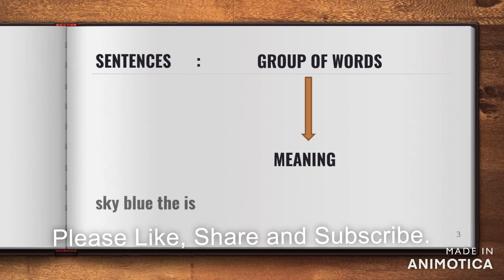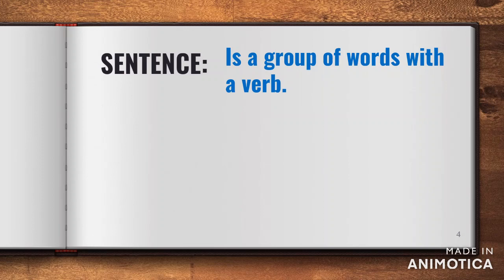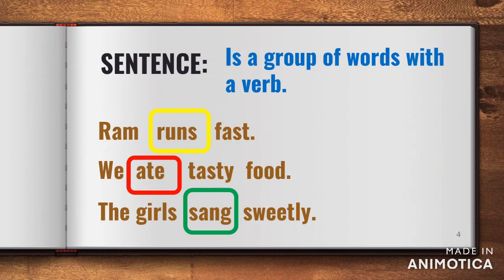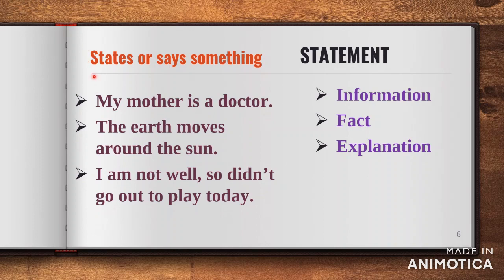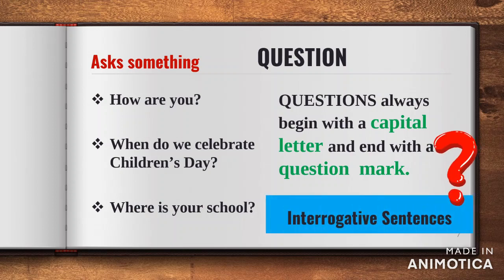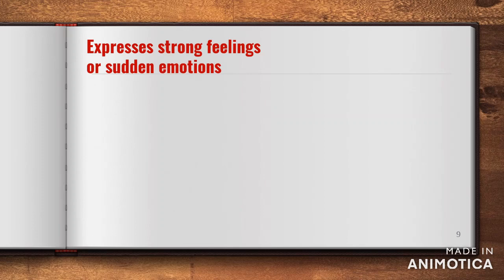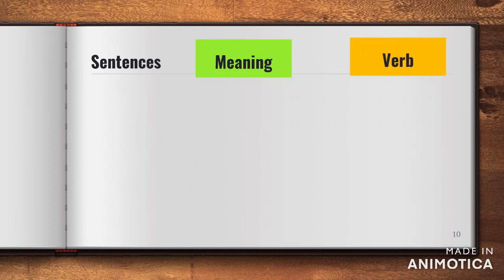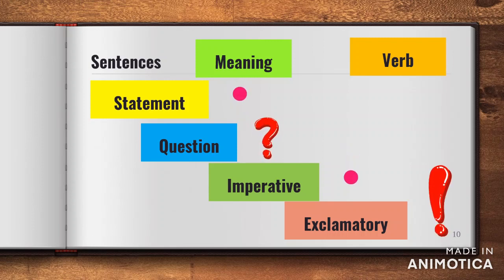Sentences and Their Types.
This video explains the Types  of Sentences along with examples.

Click on the given links to view the other videos related to English Grammar.